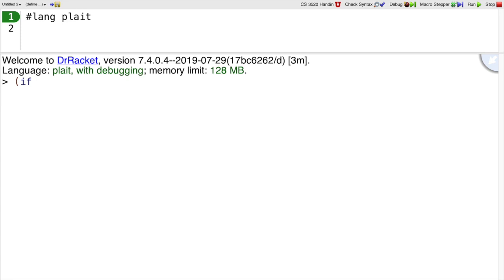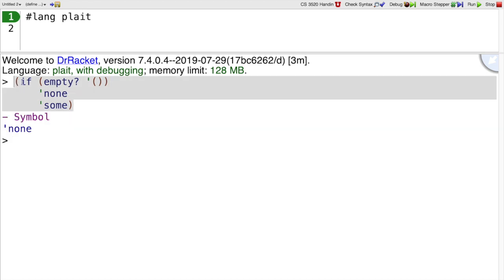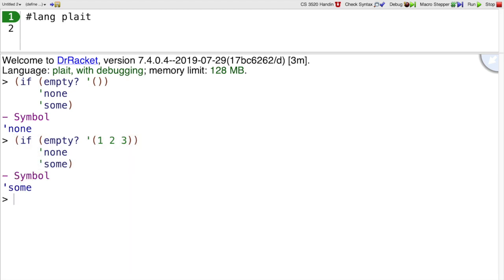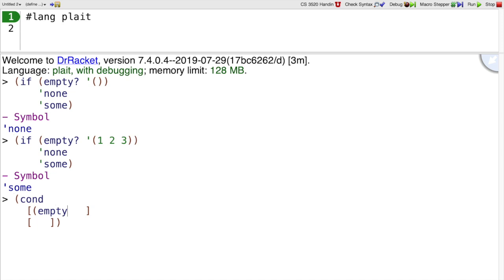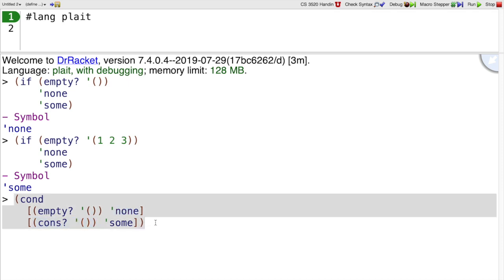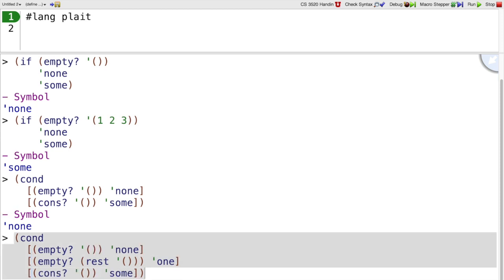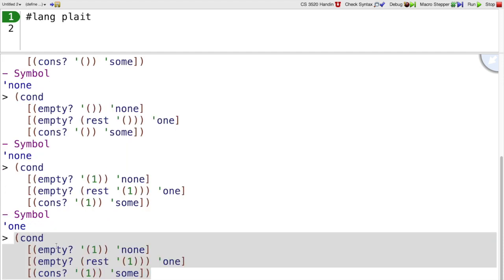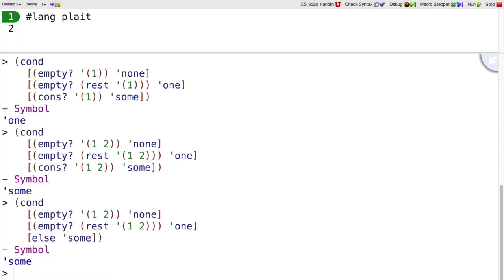Plait Tutorial 5 - conditionals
Using `if` and `cond`.